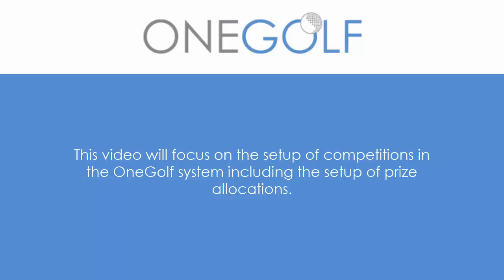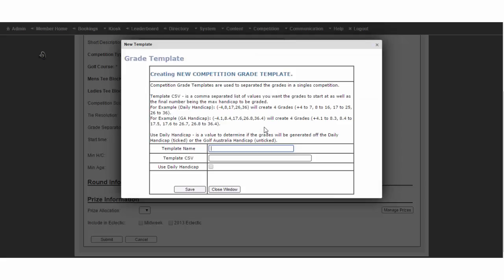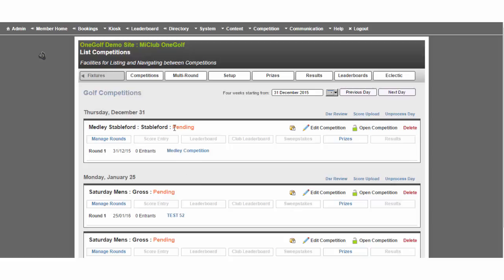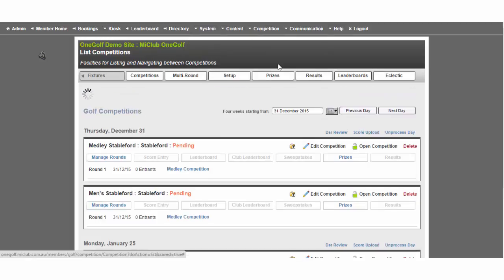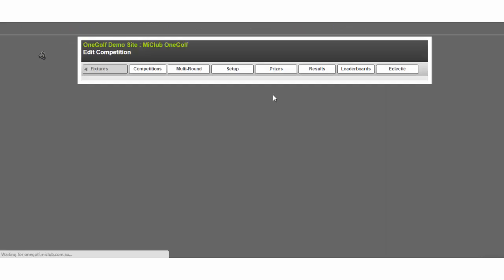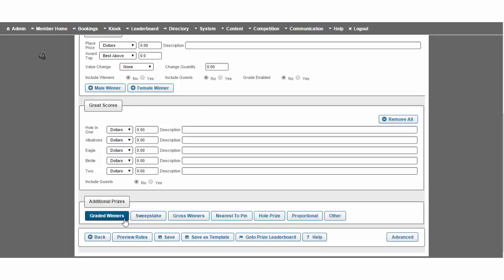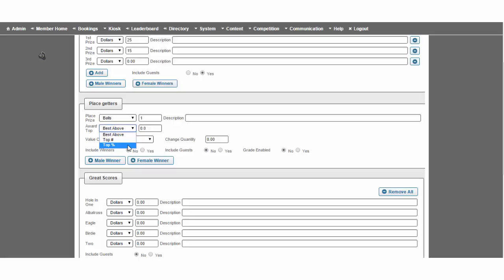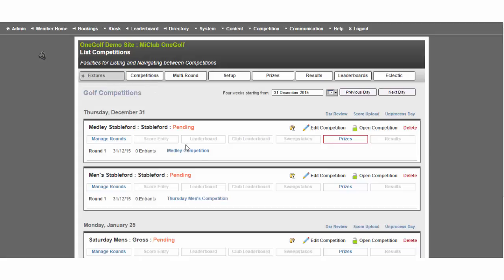OneGolf - Competition and Prize Allocation Setup